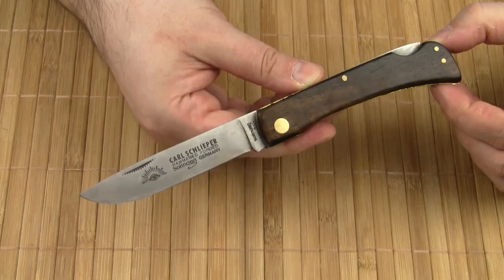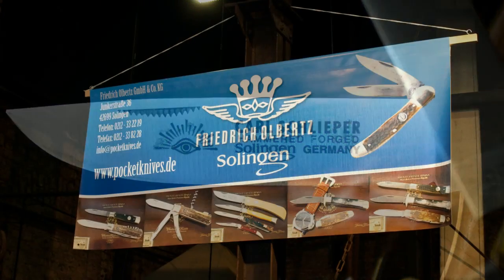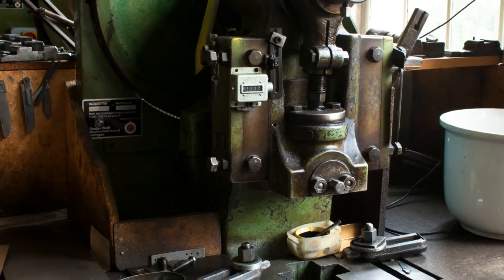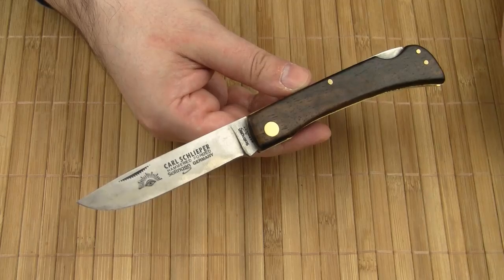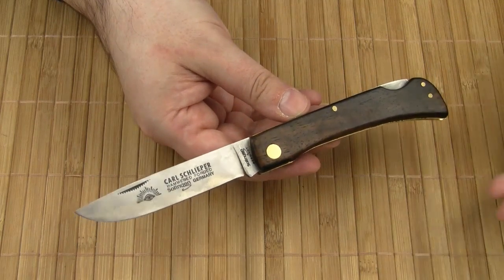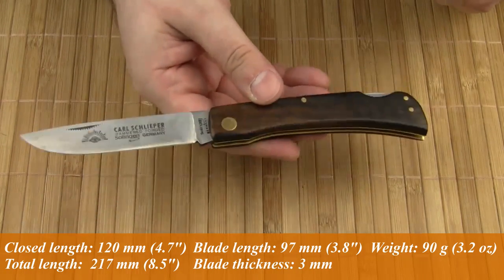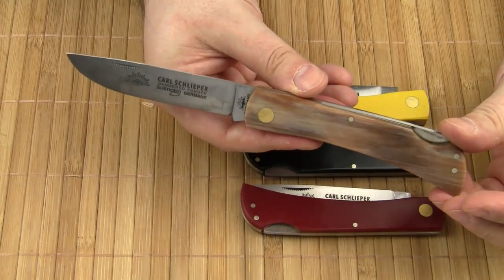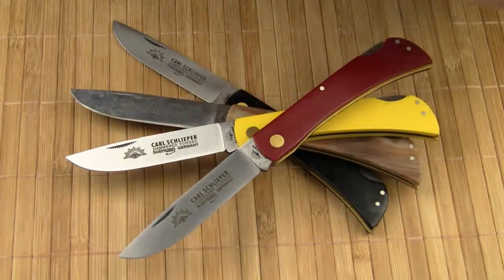Made in Solingen: Carl Schlieper Sodbuster by Friedrich Olbertz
Friedrich Olbertz